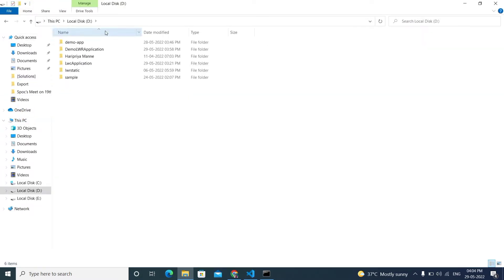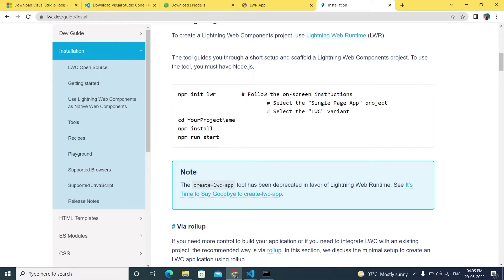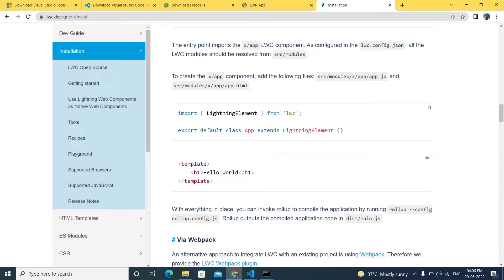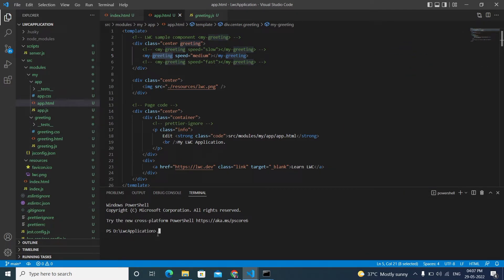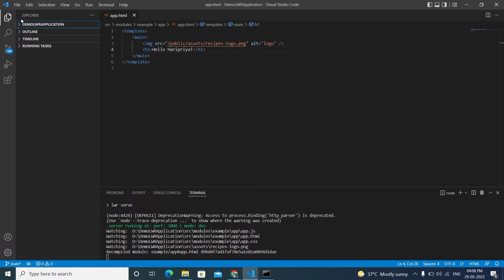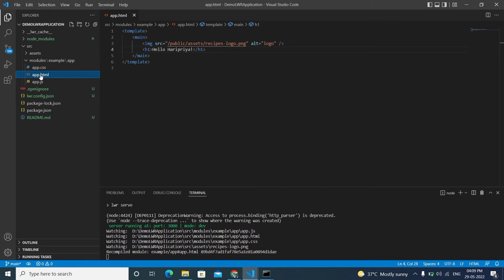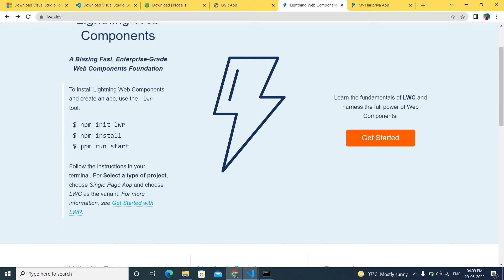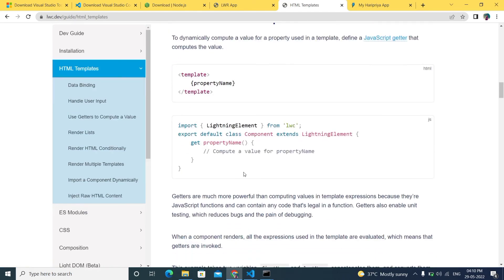Difference between Lightning Web Component (LWC) and Lightning Web Runtime (LWR) | LWC Vs LWR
Build Your Own (LWR) is a minimal template that provides only the most essential pages and components. The template is best suited for developers who are comfortable developing Lightning web components and working with Salesforce DX, User Interface API, and Apex.

Lightning Web Components (LWC) Open Source is an implementation of that new breed of lightweight frameworks built on web standards. It uses custom elements, templates, shadow DOM, decorators, modules, and other new language constructs available in ECMAScript 6 and beyond.

How to Create a Project in LWC || Installation ||Set Up VS Code Node JS||Develop an App||Run the APP Video

What is Lighting Web Runtime LWR || Introduction to LWR || Architecture of LWR || LWR Salesforce Video

How to Create a Project in LWR | Installation | Set Up VS Code Node JS | Develop an App |Run the APP Video

If you want to develop games then don't be late visit this playlist of almost 40 Tutorials made just learn by using the below link